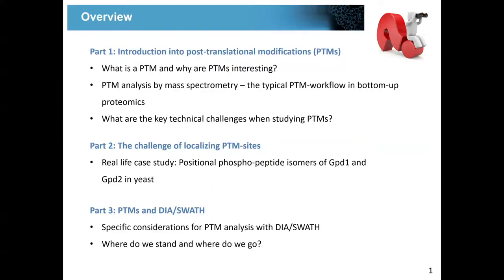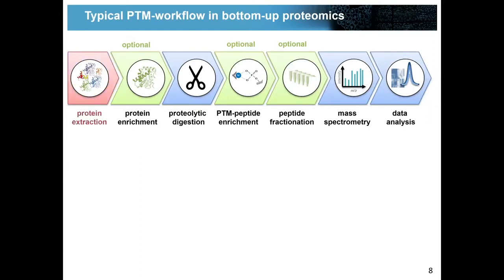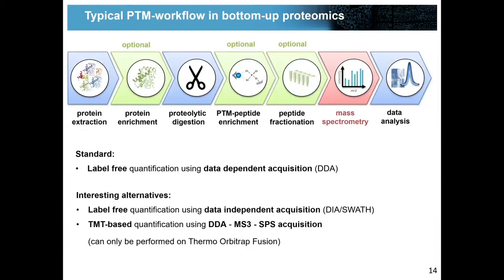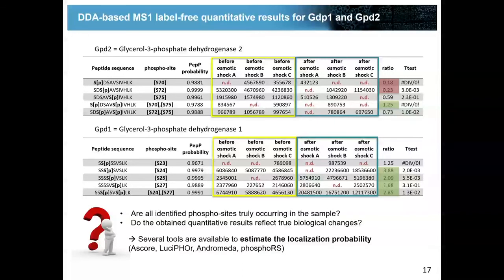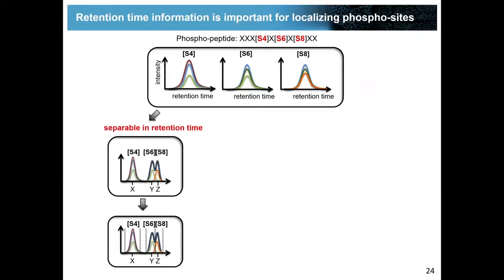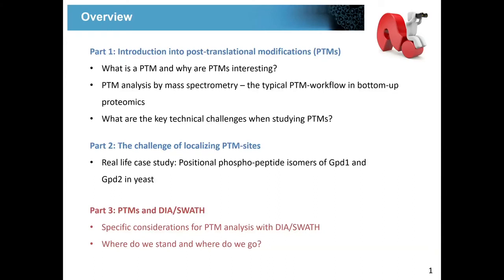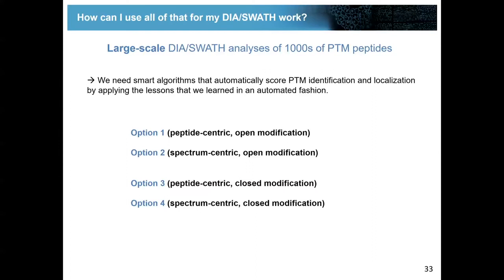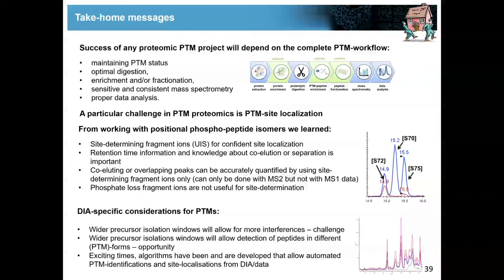Concepts of PTM analysis using DIA - Tina Ludwig - DIA/SWATH Course 2018 - ETH Zurich